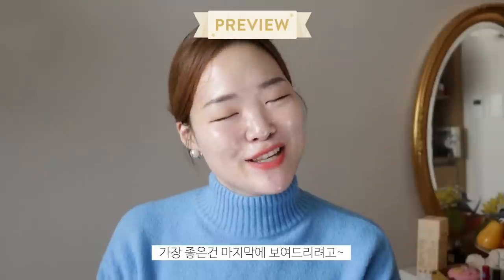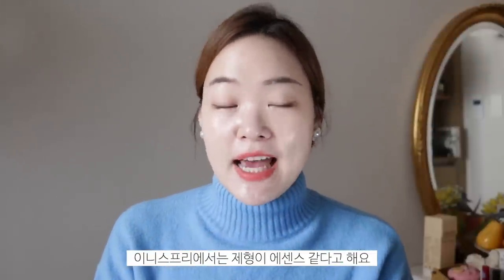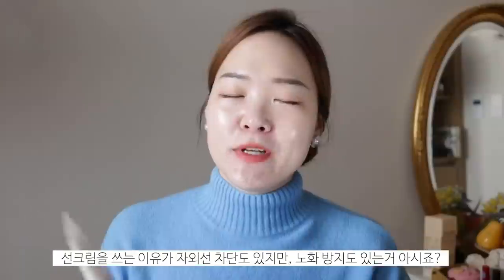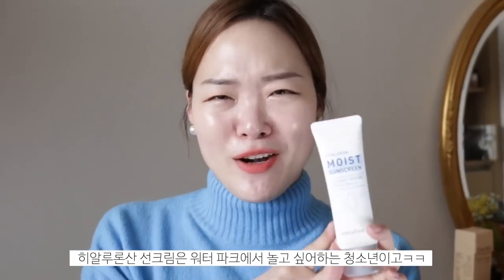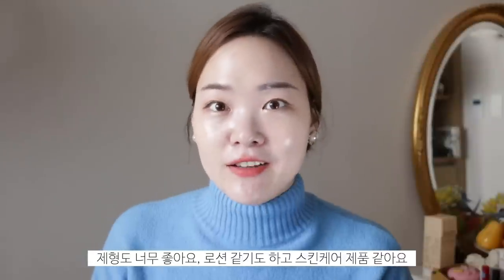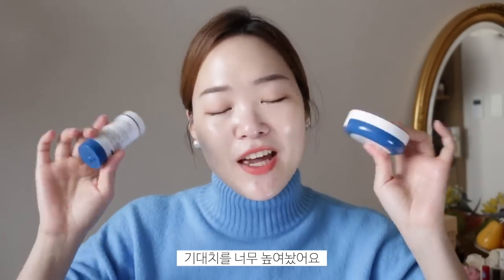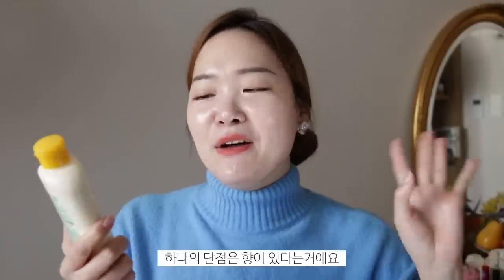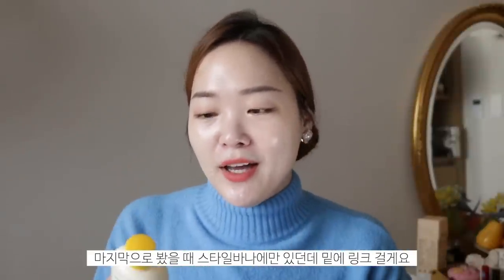Reviewing 10 New Sunscreens!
✔️Come hang out with me on instagram as well for more skincare tips & recs!

✔️ Links to buy my skincare brand:
⚬Soo Good Feel Soo Calm Toner Pad
⚬쏘굿 필쏘캄 토너 패드

✔️FTC:

⚬본 영상은 광고를 포함하지 않습니다.
⚬*Narrativ links are for those residing in the USA. I highly recommend this one because it will link you to the site that sells the product the cheapest!

✔️ Products:

Innisfree Hyaluron Moist Sunscreen
이니스프리 히알루론-모이스트 선스크린 에센스 텍스처 SPF50+ PA 50mL +20mL

Innisfree Anti-aging Serum Sunscreen 40ml
이니스프리 안티에이징 세럼 선스크린 SPF 50+ PA
*젤타입으로 화장 밑에 밀리는 형상이 납니다!

Roundlab Birch Juice Moisturizing Sunstick
라운드 랩 자작나무 주스 보습 선 스틱 SPF50+/PA 19g

Roundlab Birch Juice Moisturizing  Sun cushion
라운드 랩 자작나무 주스 보습 선쿠션 SPF50+/PA 19g

Isntree Hyaluronic Acid Natural Sun Cream
이즈앤트리 히알루론산 내추럴 선크림

Purito Daily Go-to Sunscreen
퓨리토 데일리 고투 선스크린 60ml SPF50+

BOJ Relief Sun: Rice + Probiotics

Mixsoon Centella Sun Cream 50g
믹쑨 센텔라 선크림

Etude House Aqua Sun Essence UV Double Cut
에뛰드 UV 더블 컷 아쿠아 선 에센스 SPF 50+ PA +++ - 50ml

Derma:B Everyday Sunscreen
[아토팜] 더마: B 에브리데이 선블록 SPF50+ PA
🔗styelvana *Currently on sale for $10!! (probably have shorter shelf-life though…)